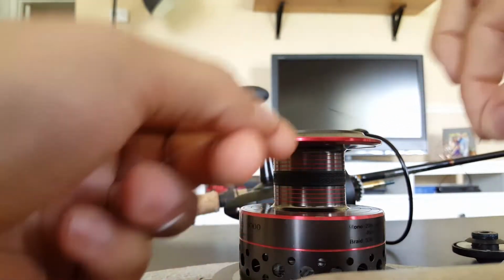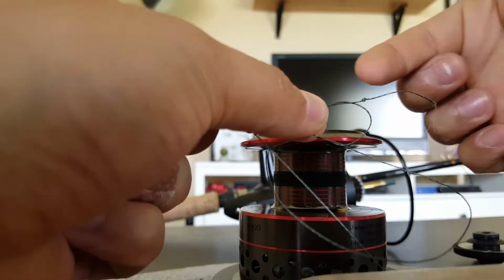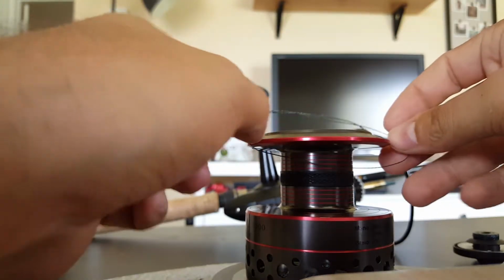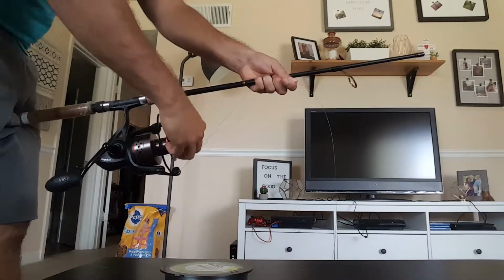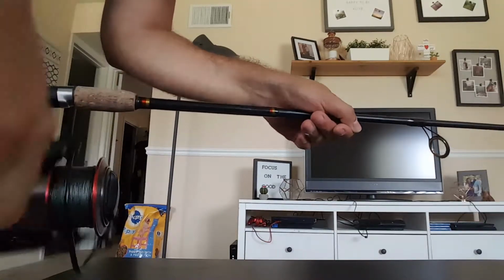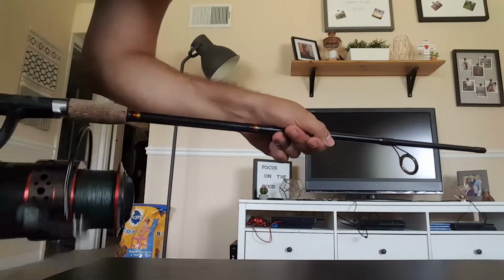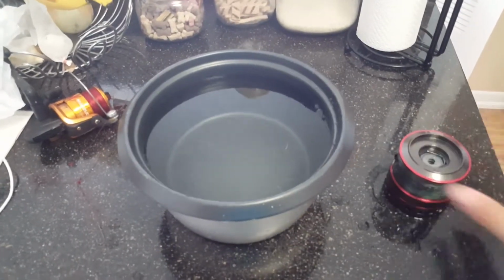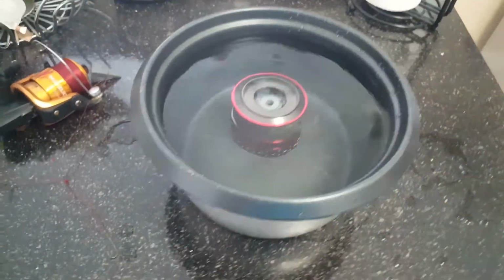How to spool a spinning reel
Step by step on how to spool a spinning reel. These instructions can be used with any type of line with the recommended weight and amount your spool needs.